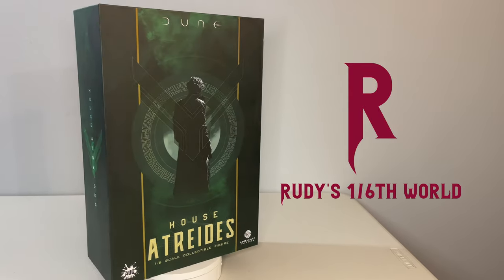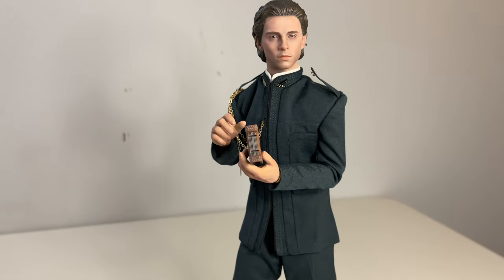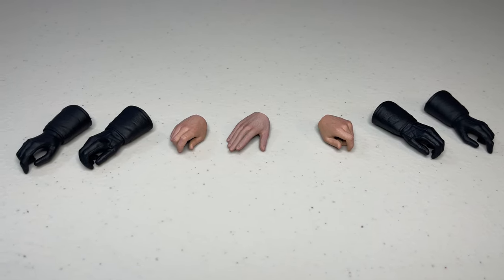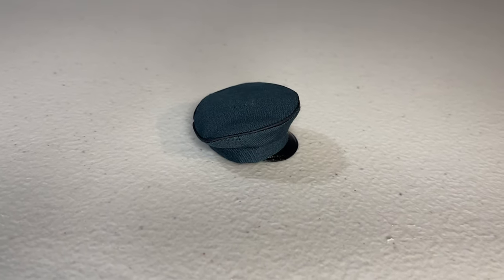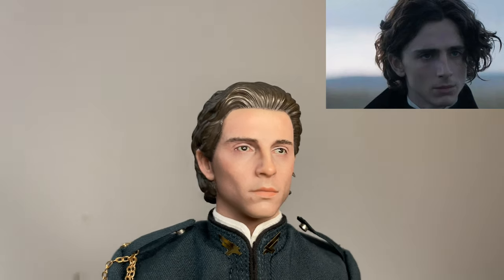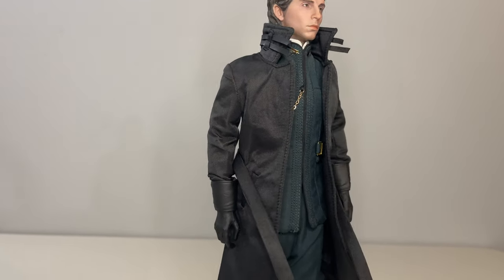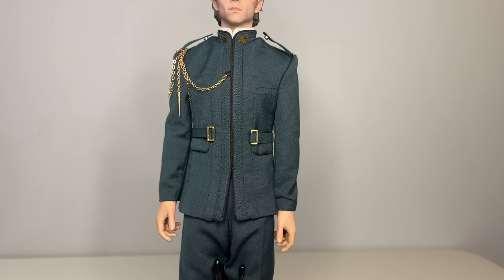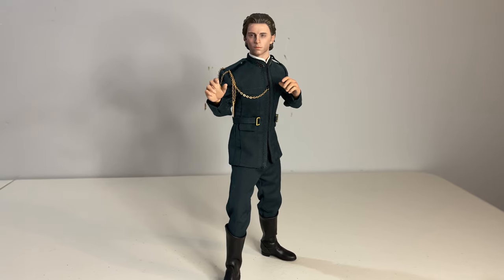AUG TOYS: PAUL ATREIDES (DUNE) SIXTH SCALE: NEW FIGURE SHOWCASE (EP. 49)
Welcome back for another episode in our ongoing new figure showcase series.  And for Today's installment we'll be looking at the inaugural figure from Aug Toys as a company and the first figure from their rapidly developing Dune line! And that figure is a sixth scale version of Paul Atreides as seen in the recent movie!

And I'll just say, I love Dune!  Loved the books and the most recent adaptation, so I'm very excited to have these in hand!